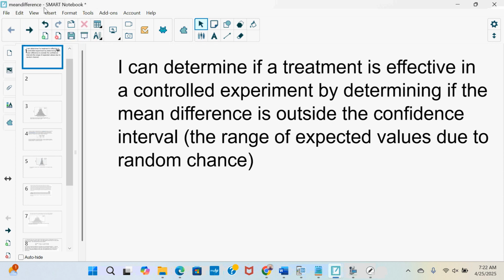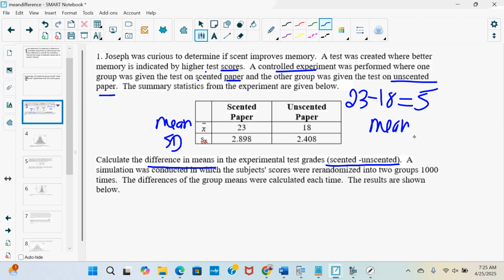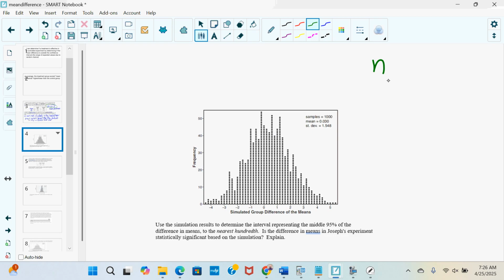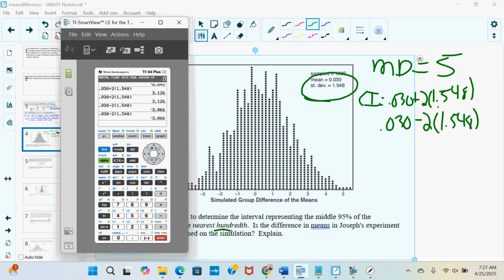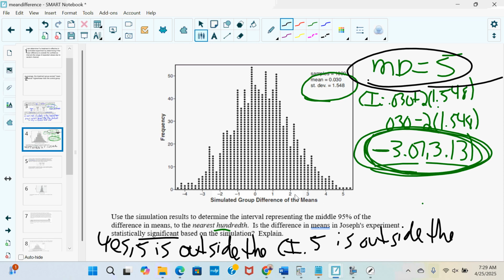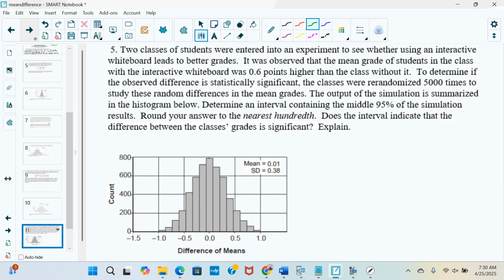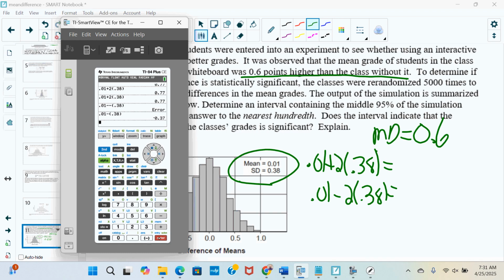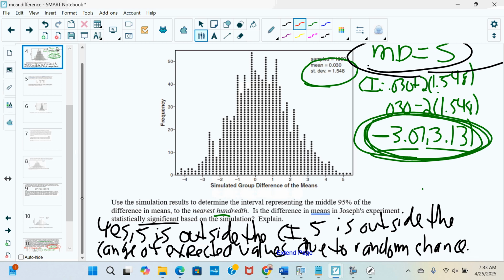Determining if There's a Significant Difference in a Controlled Experiment